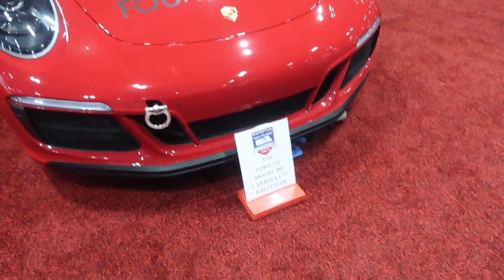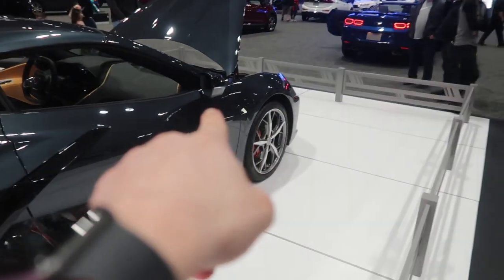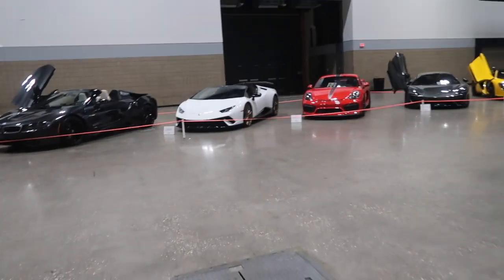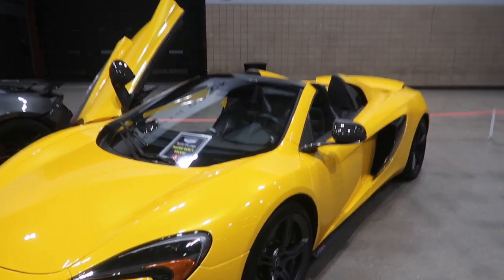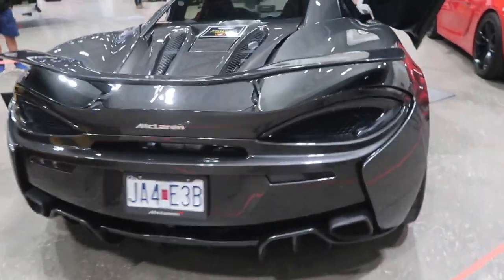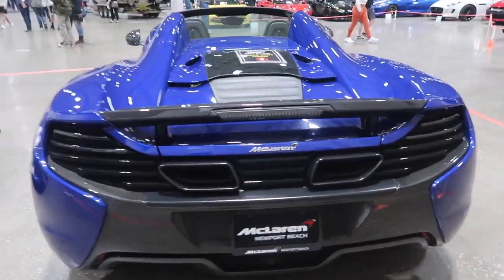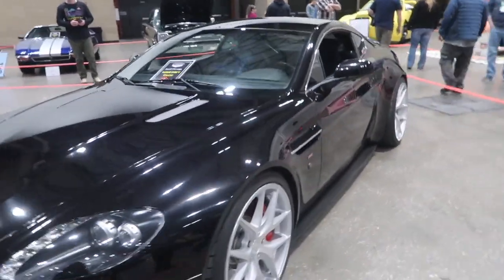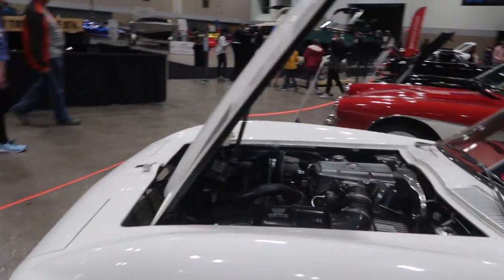2020 Car Show New Corvette and more.